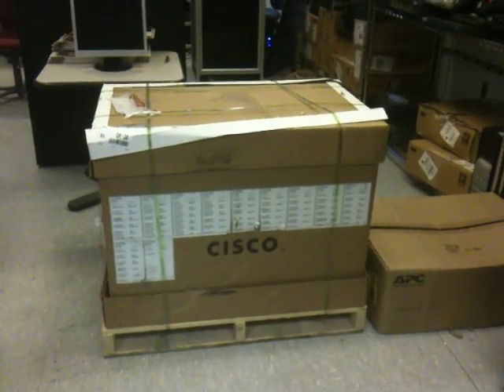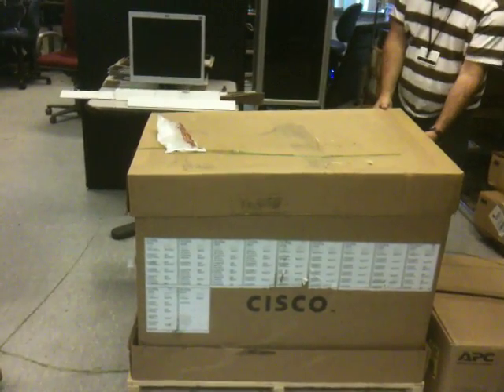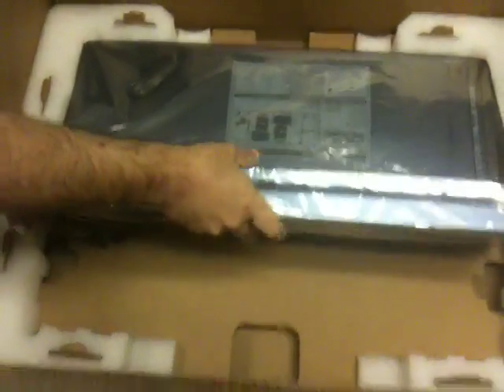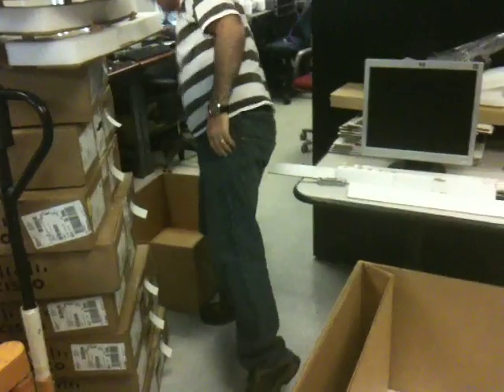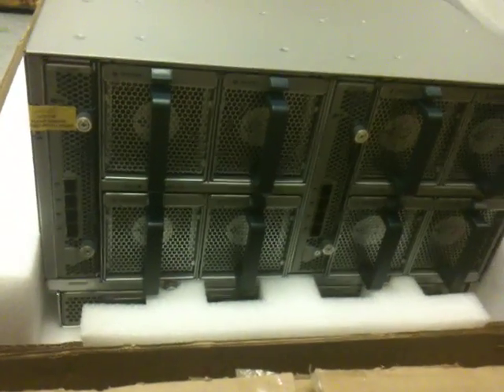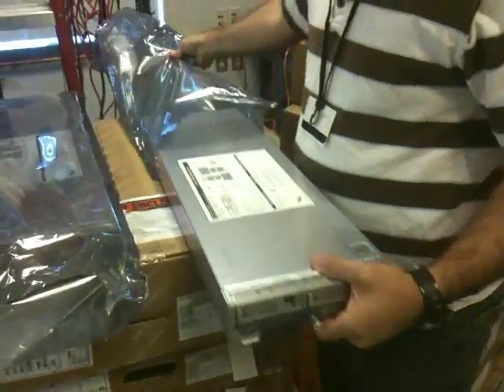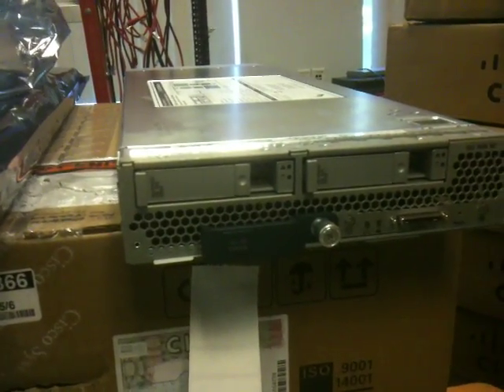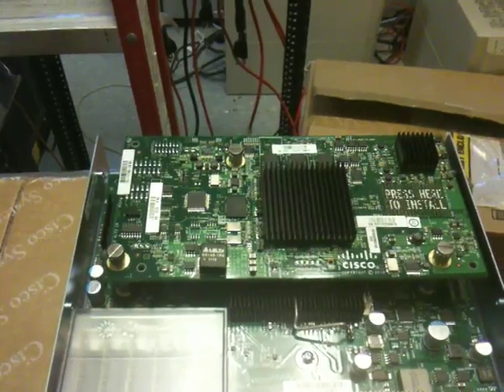Cisco UCS 5108 Chassis Unboxing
We unbox a Cisco UCS 5108 chassis and two B200 M2 blades.  Each blade has dual Xeon X5675s and 96GB RAM.  They also have the Virtual Interface Card (VIC) that supports 128 virtual interfaces.